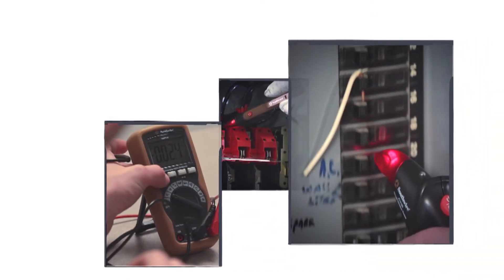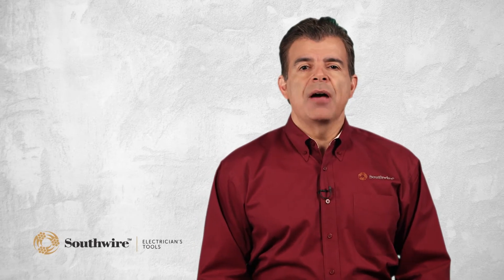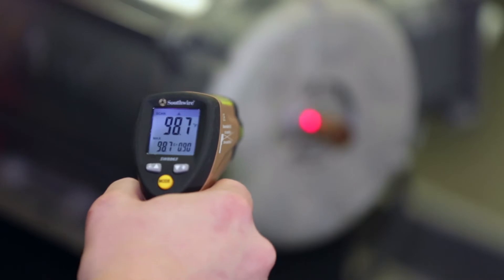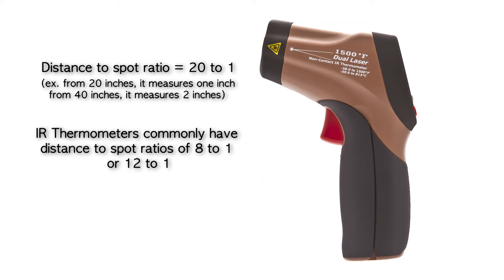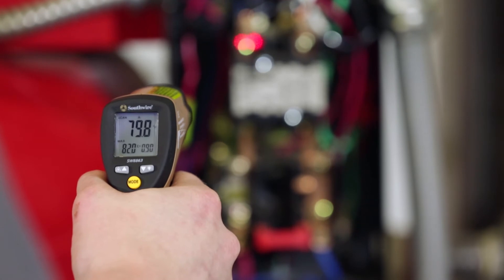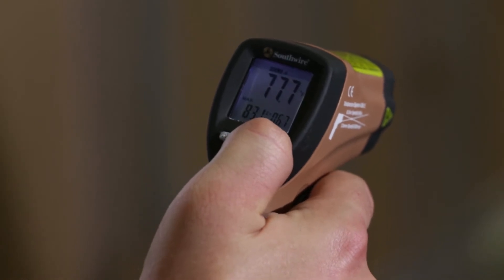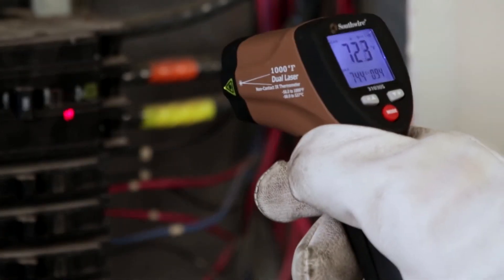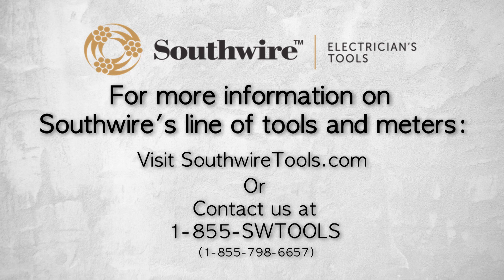Southwire™ IR Thermometer Overview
A basic overview of IR Thermometer applications, technology and key features, as well as Southwire's IR Thermometer product offering.